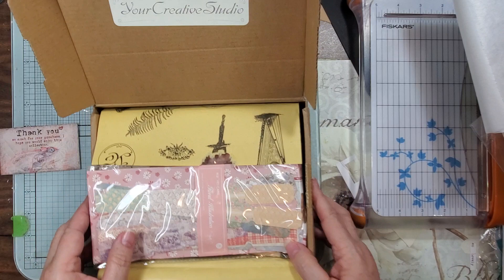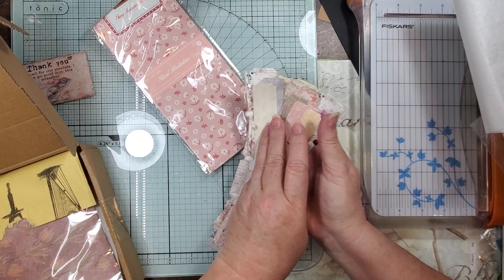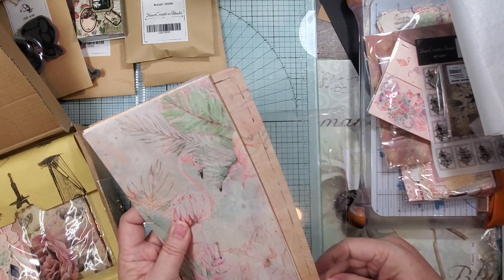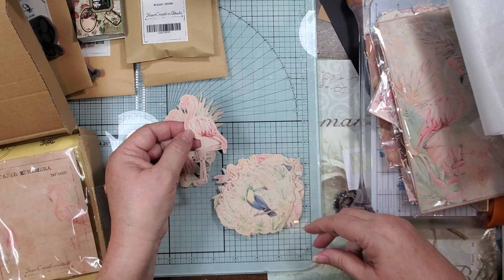YCS | Subscription Box Opening | May 2023 Kit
Hi Guys. I know, I am soo behind ;-) I just wanted to open the May 2023 YCS (Your Creative Studio) Subscription Box. Oh wow, look what we have. Tropical "Flamingo" Delights :-)